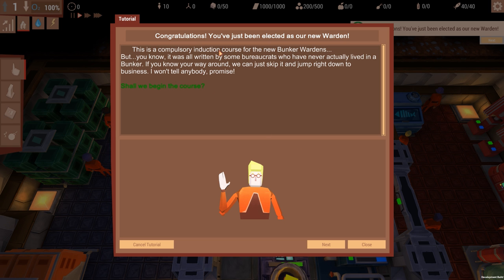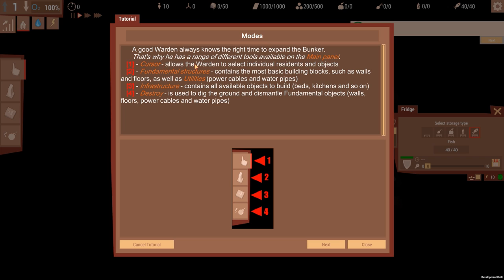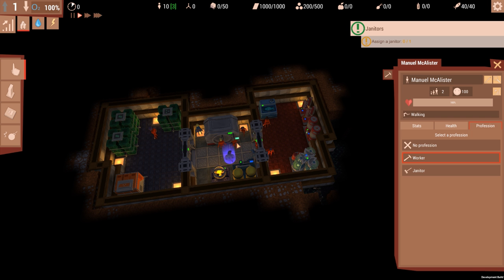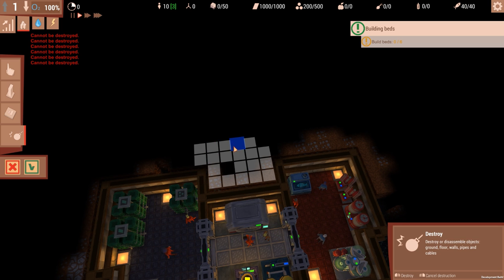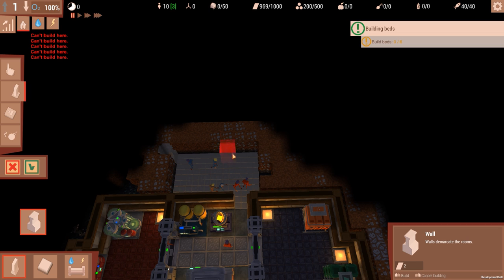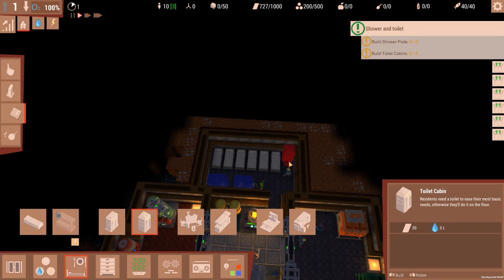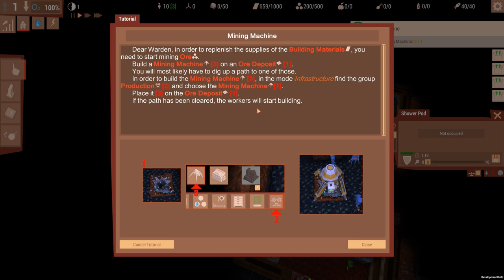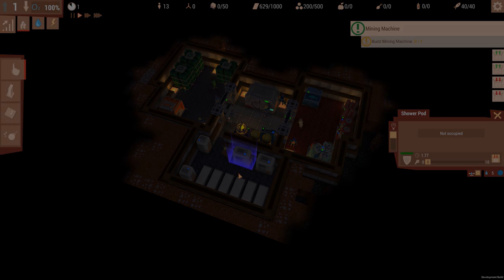Life in Bunker Gameplay - Part 1: Tutorial/Getting Started (w/ Giveaway)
Welcome to my Life in Bunker gameplay! Life in Bunker is a sandbox bunker-building simulator. If you like Life in Bunker be sure to check out the Life in Bunker giveaway below!